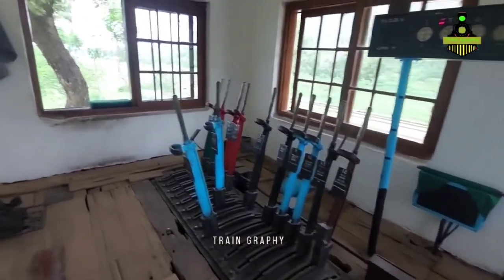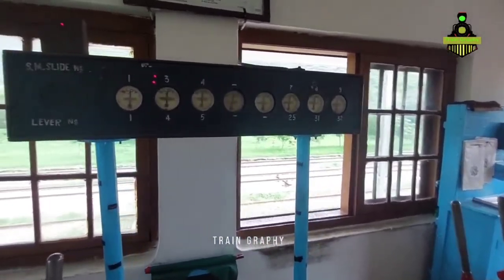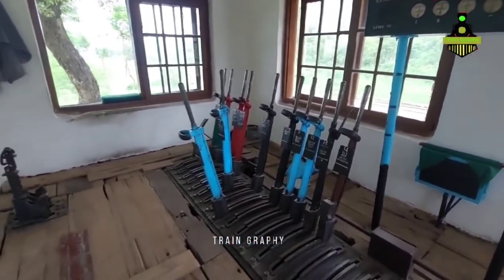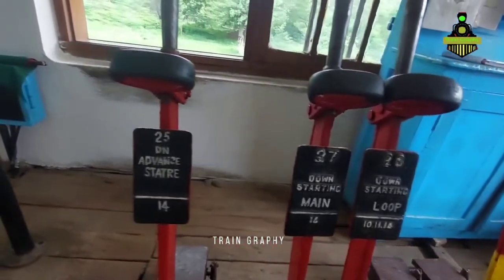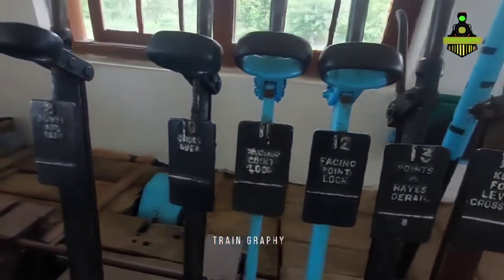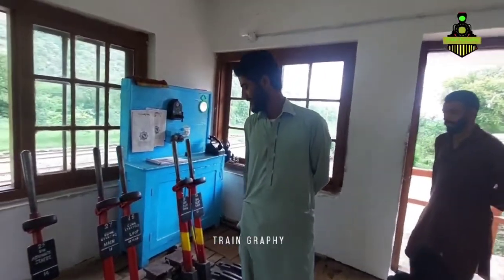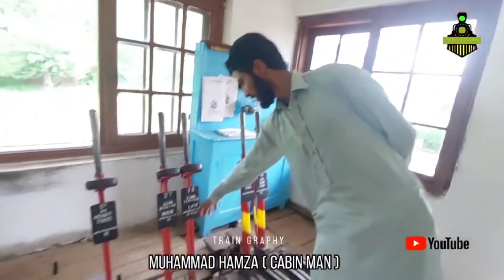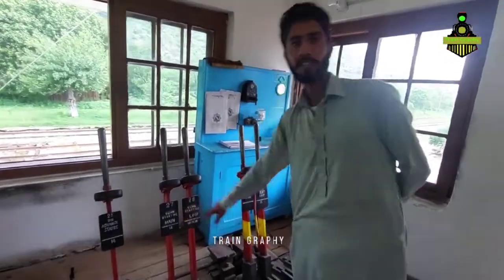How to work Railway Cabin | details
how to work railway cabin work full details